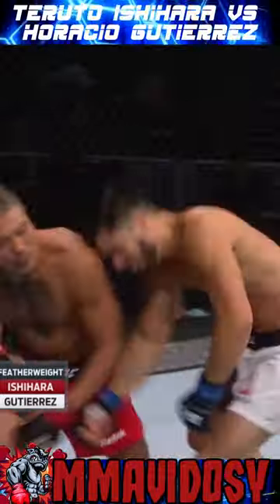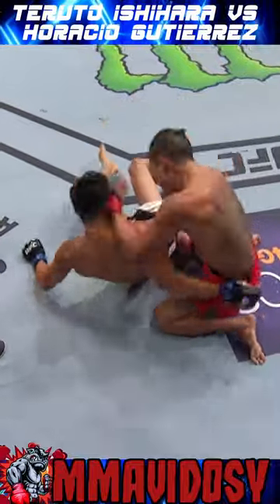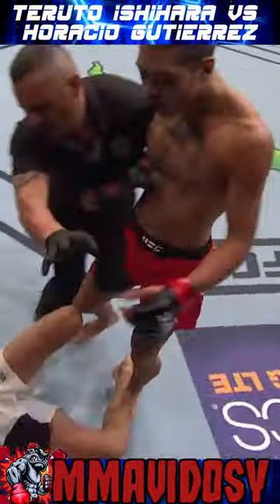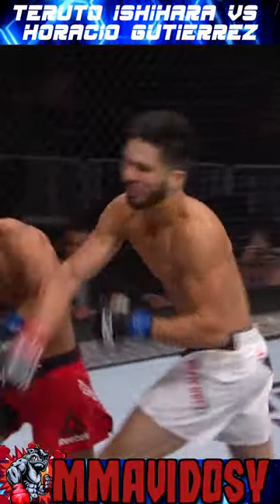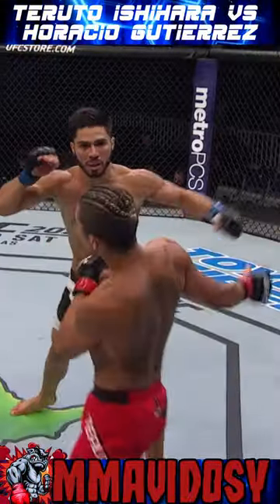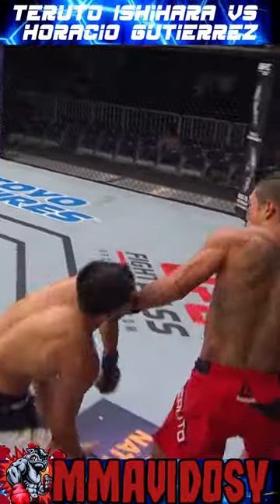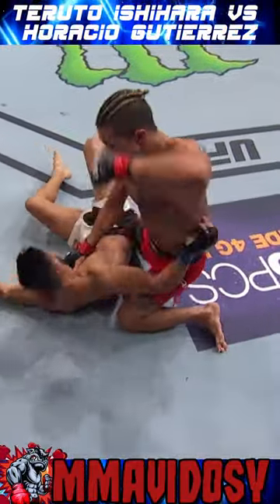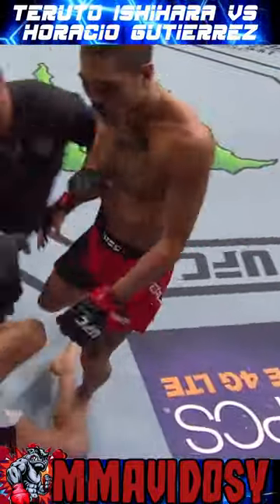TKO Punches UFC FN 92 - Teruto Ishihara vs Horacio Gutierrez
TKO Punches
UFC FN 92 - Teruto Ishihara vs Horacio Gutierrez